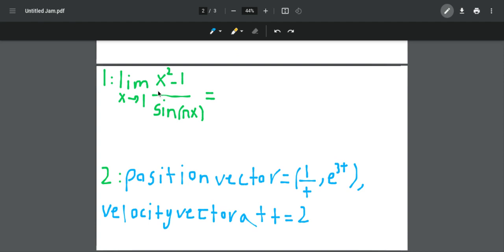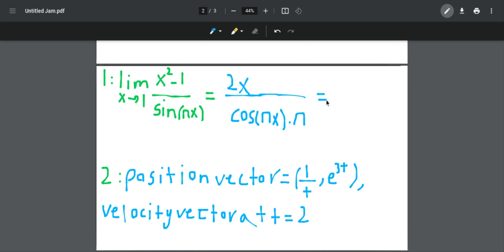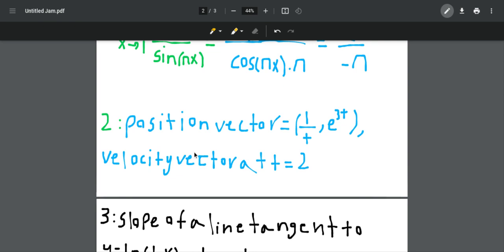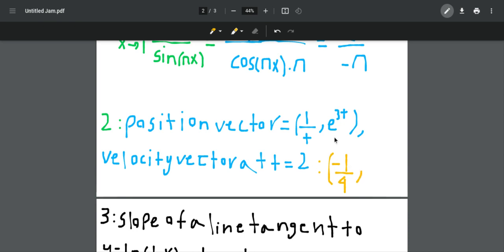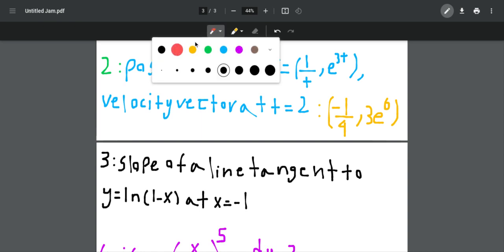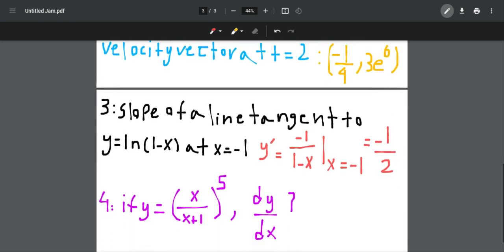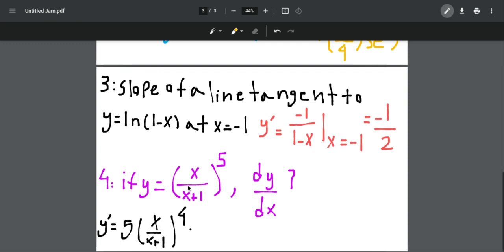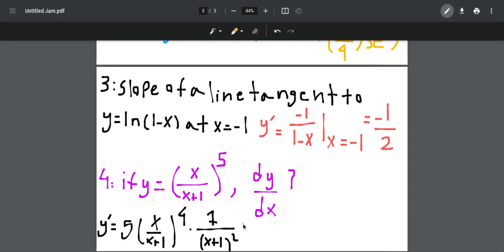ap calculus bc multiple choice